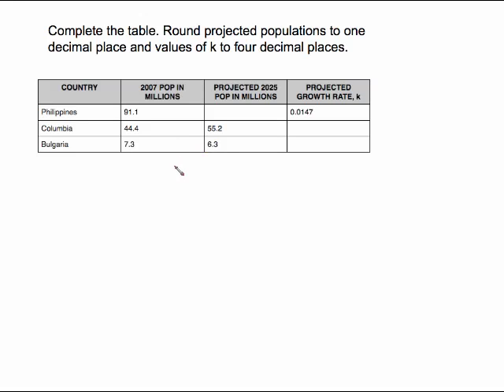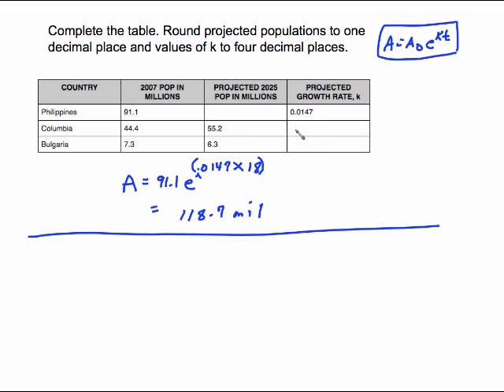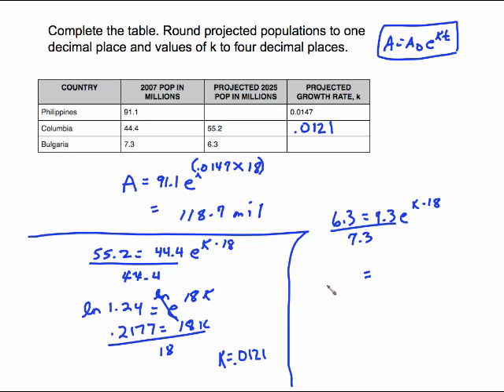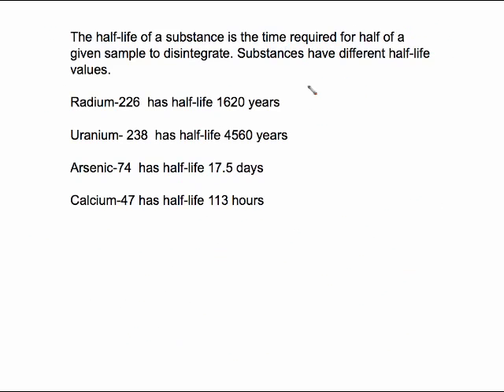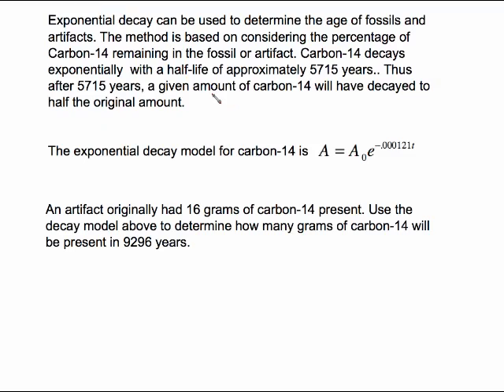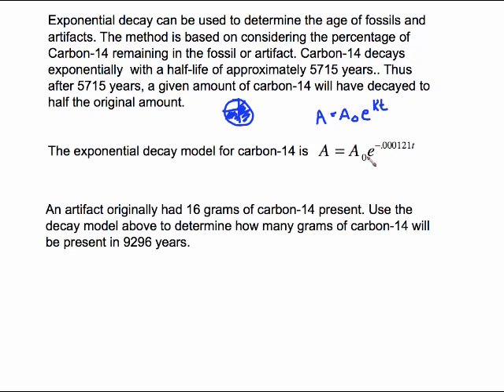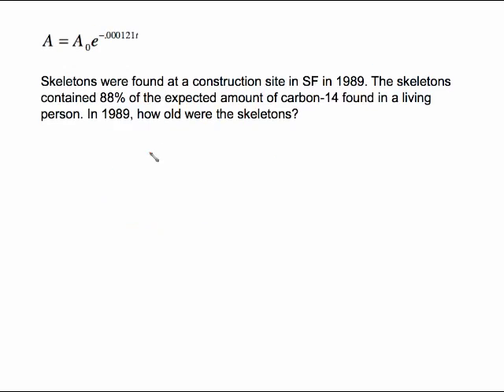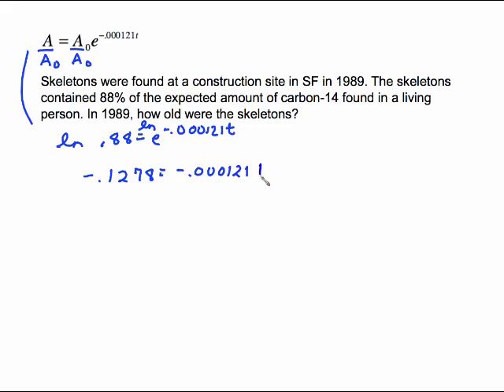Expontial Growth and Decay word problems part 2